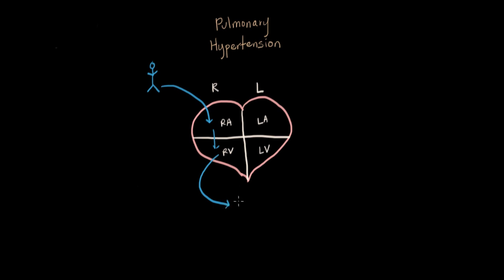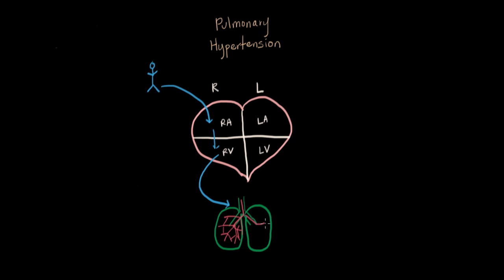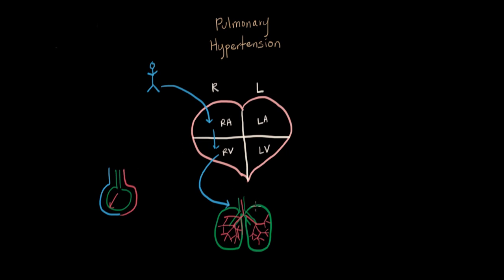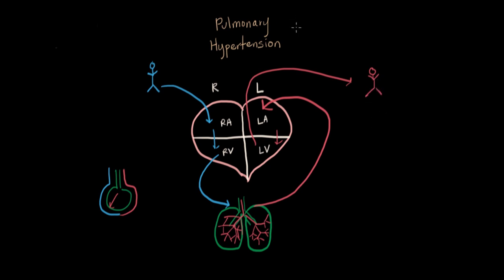What is pulmonary hypertension? | Respiratory system diseases | NCLEX-RN | Khan Academy